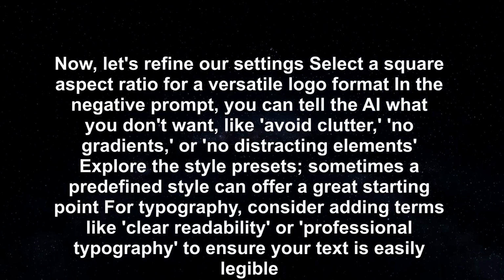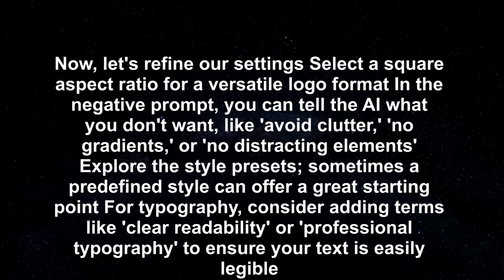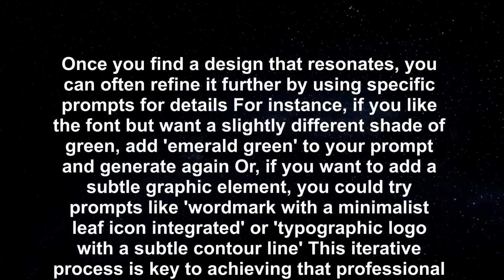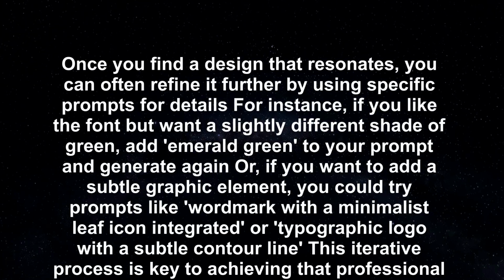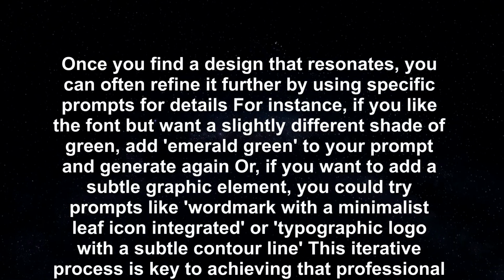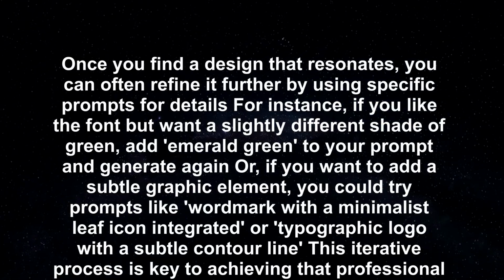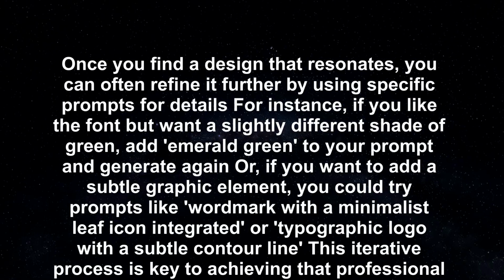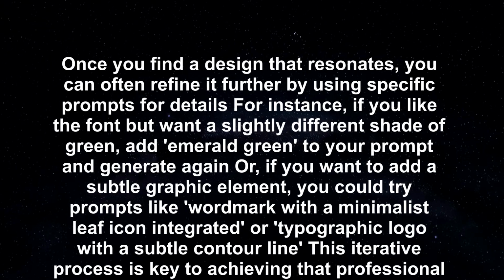How to Create Text Logo In Leonardo Ai - AshleyHowTo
How to Create Text Logo In Leonardo AI guides you through designing visually appealing text-based logos using Leonardo AI, focusing on typography, styling, and creative layout options. Discover how to use AI to enhance your logo design, create unique fonts, and generate professional-looking logos for branding and marketing purposes.

00:00 Intro
00:12 Transforming Your Brand with AI Text Logos
00:30 Getting Started with Leonardo AI
00:46 Crafting the Perfect Prompt for Text Logos
01:10 Refining Your Logo Generation Settings
01:46 Evaluating and Iterating on Generated Logos
02:31 Further Refinements and Adding Graphic Elements
03:01 The Power of AI for Brand Identity